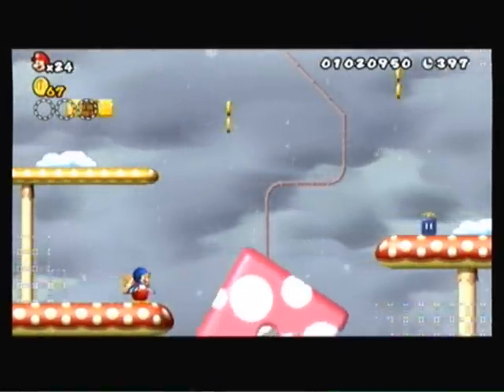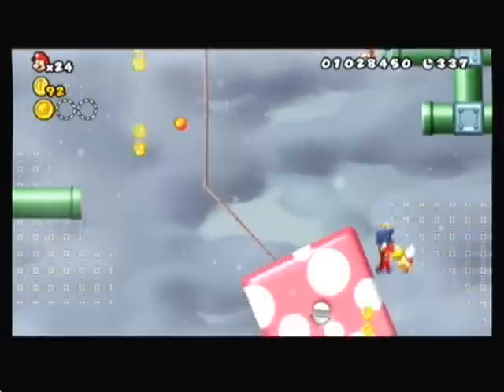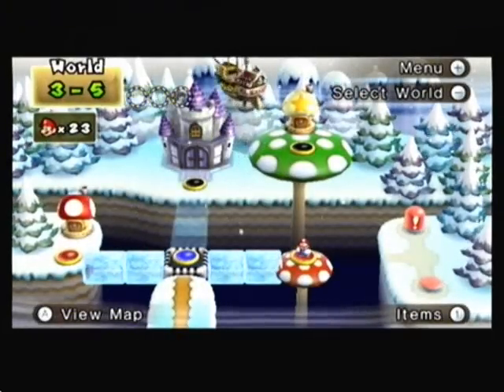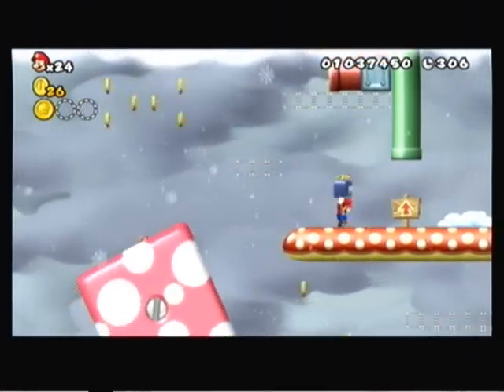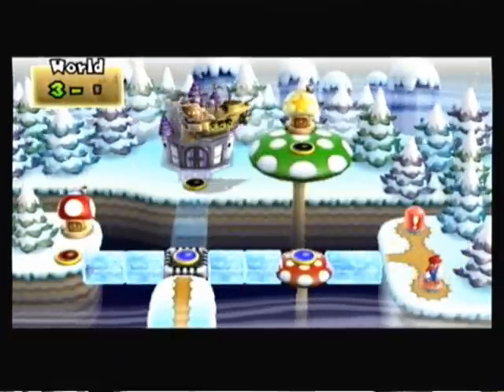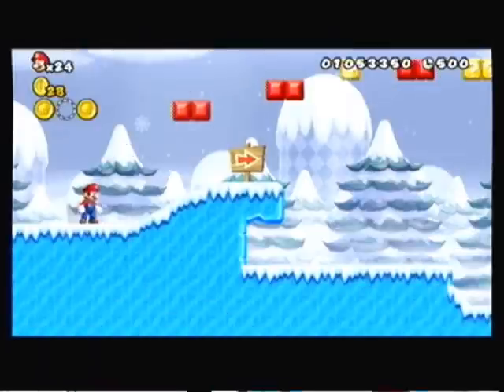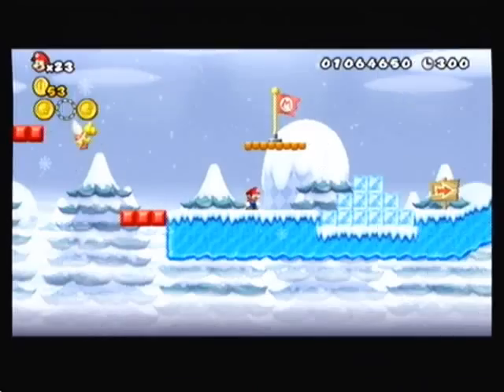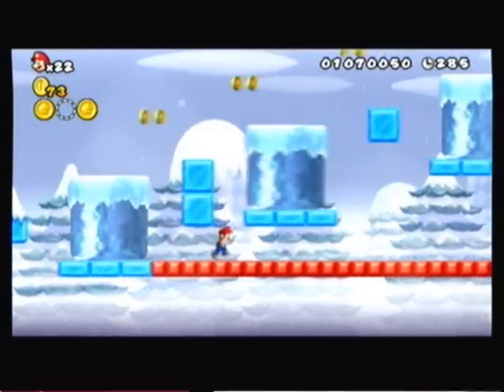Let's Play New Super Mario Bros Wii - Part 10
Heading past the hug chasm and activating the red switch. Lemmy's final castle is coming up shortly.